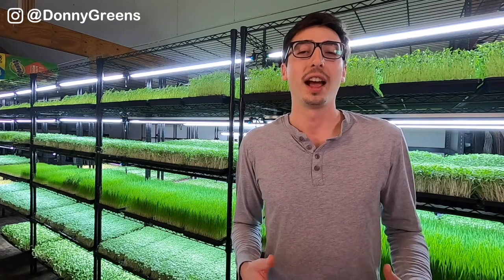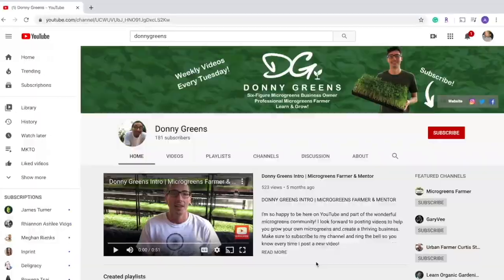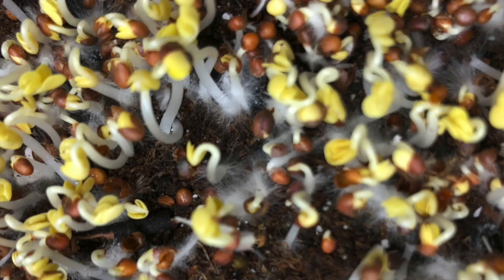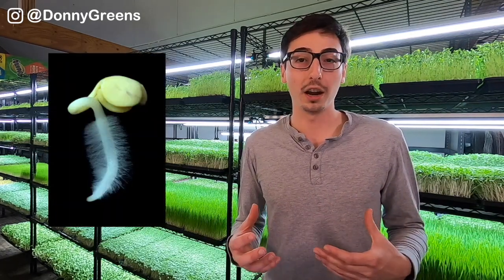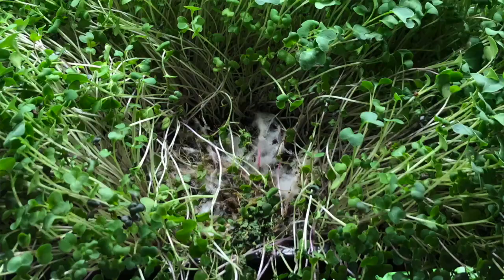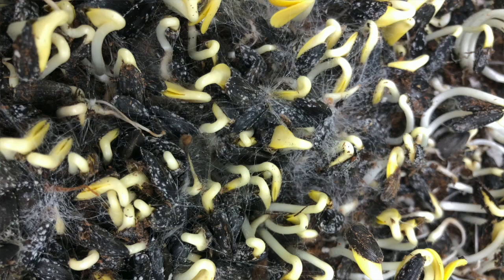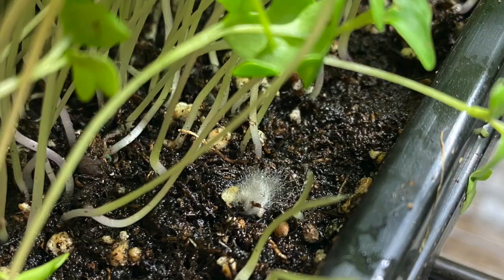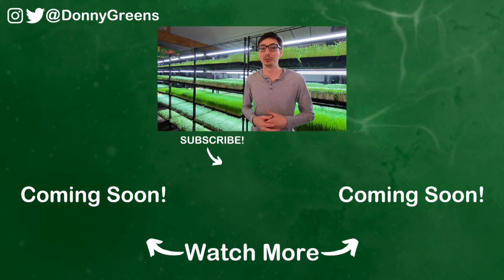Microgreens MOLD or ROOT HAIRS & How To Tell The Difference?!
Microgreens MOLD or ROOT HAIRS & How To Tell The Difference?! /// If you are learning how to grow microgreens and need some microgreens advise on moldy microgreens or microgreens fungus, this microgreens video will have the best microgreens tips from a qualified microgreens farmer. Growing microgreens and microgreens farming can be tricky, especially when running a microgreens business so make sure to utilize my donnygreens youtube channel for microgreens how to, growing microgreens at home, and indoor farming. Micro greens are a great way to get started with indoor gardening, organics gardening and urban farming. Donny greens tells all when It comes to indoor microgreens.

MICROGREENS COURSES

Strainer Bags for Seed Soaking
6ft Folding Table